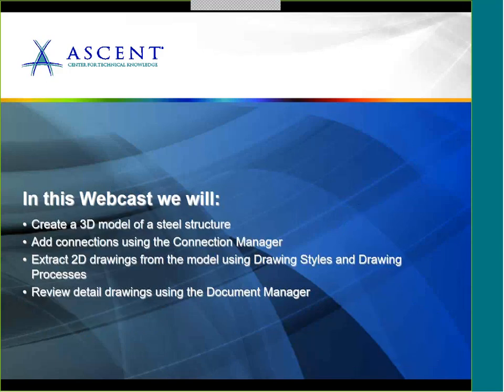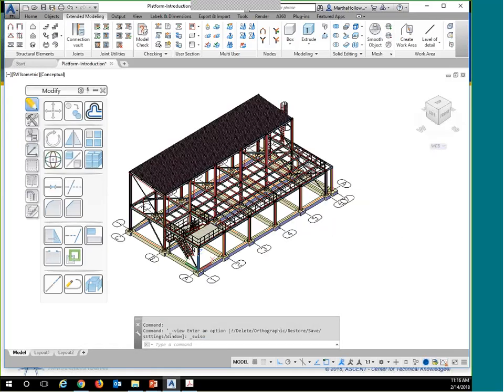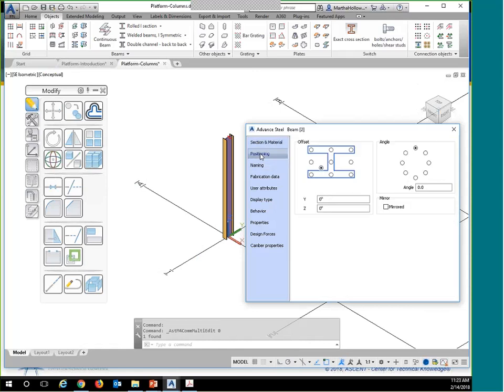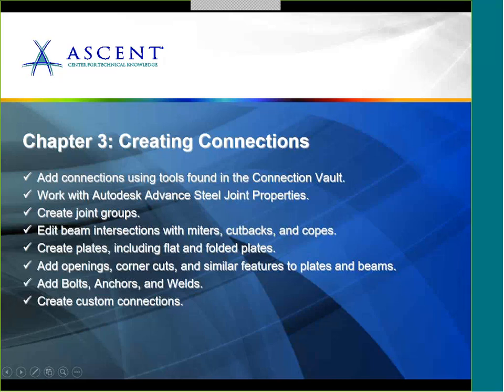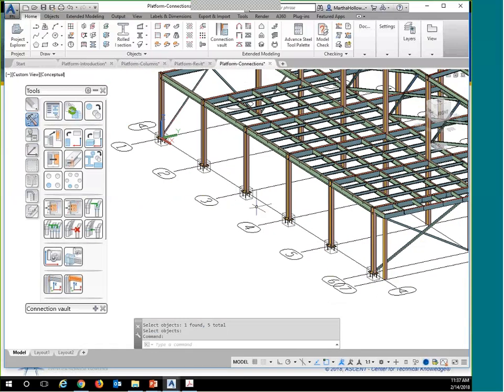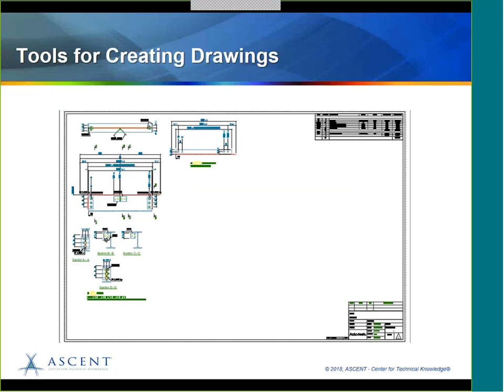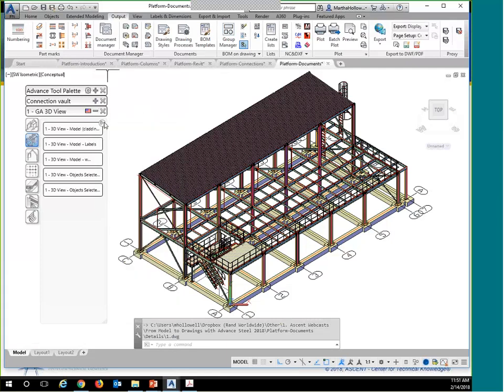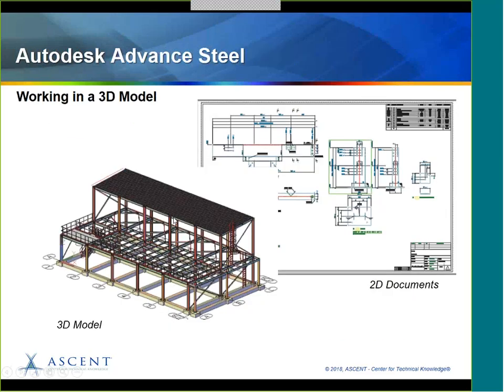Advance Steel: From Model to Drawings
Walk through an exercise in Advance Steel of creating a basic 3D model with columns and beams that are connected using tools in the Connection Manager. From there, see how to create 2D drawings from the model using the quick document palettes tools and view these drawings using the Document Manager.

All of this is covered in the ASCENT book: Advance Steel 2018 Fundamentals available